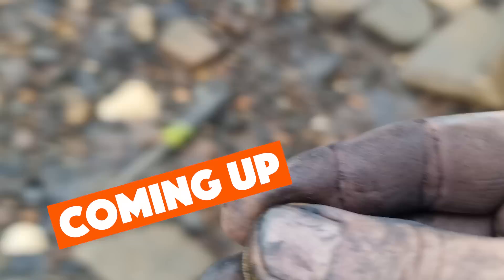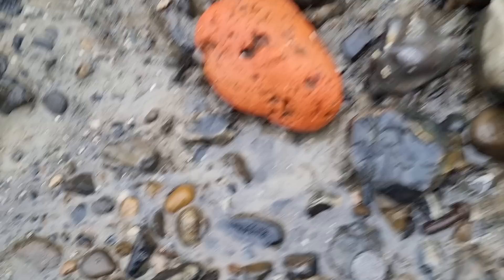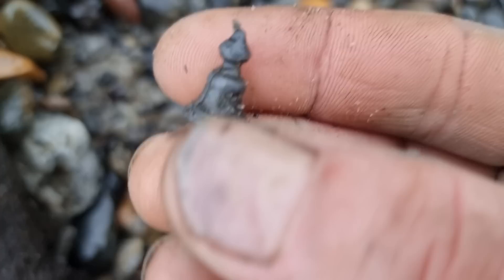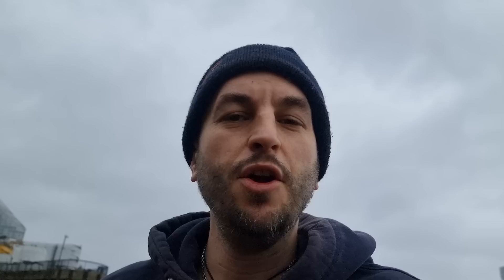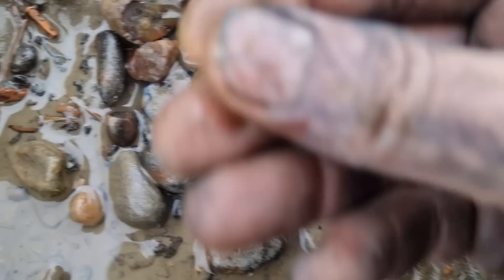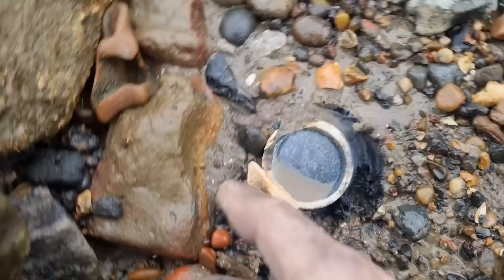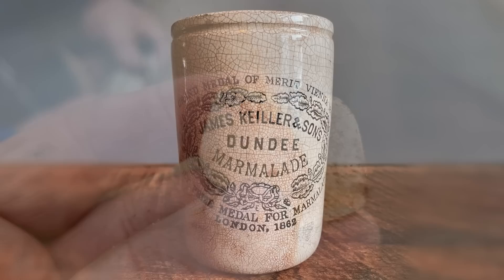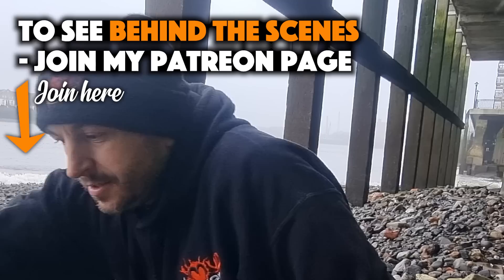The PERFECT mudlark! Searching the old River Thames foreshore in London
My Etsy store where you can buy my up-cycled bottles and more!

To Mudlark the Thames foreshore legally you need a permit from the PLA, please see their website for more details